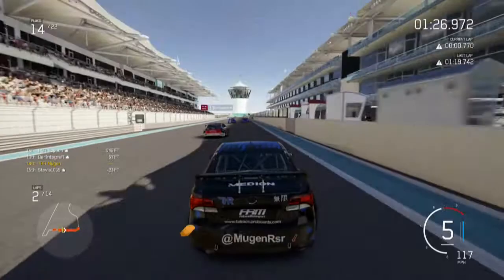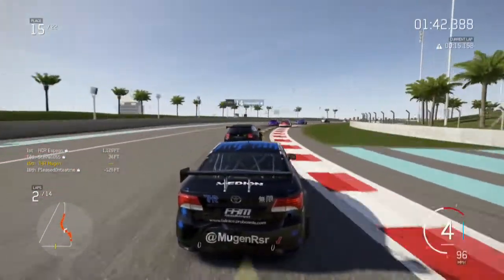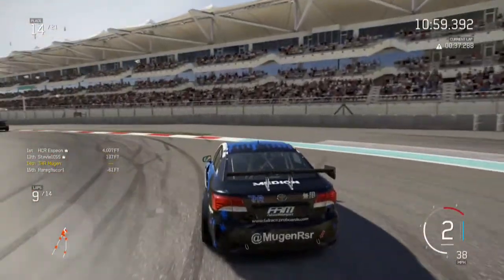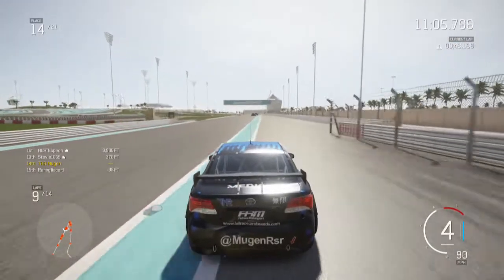Forza 6 | THE SLOW TOYOTA (FRTCC S2 Round 1 Race 1)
After somehow getting P14 in quali, things would take an interesting turn in Race 1, because of some aero issues..

Song: Final Burden [Rewind Remix Release]
Artists: Trap Face

Want to take part in the next Failrace vs the Community?